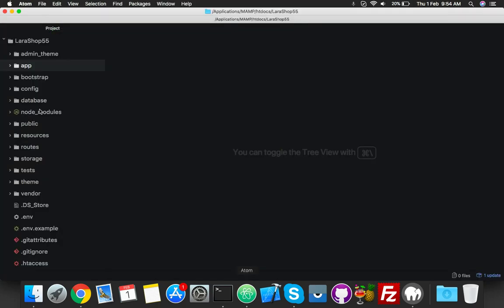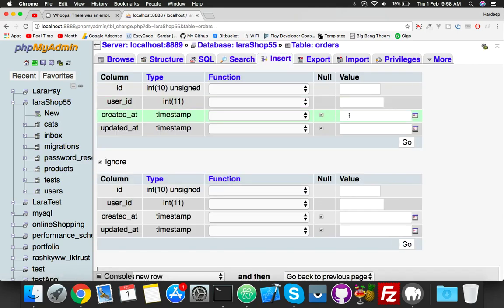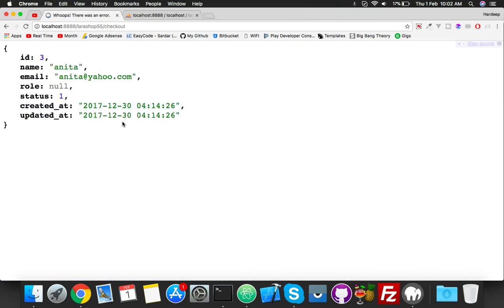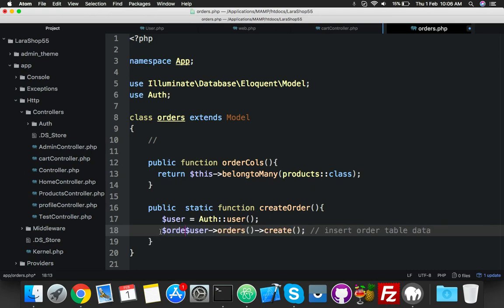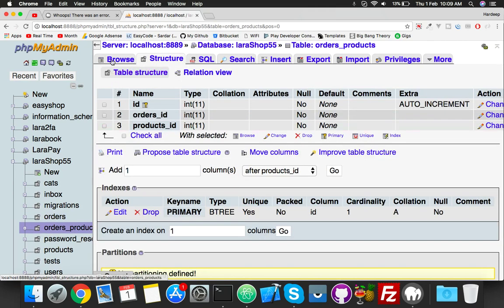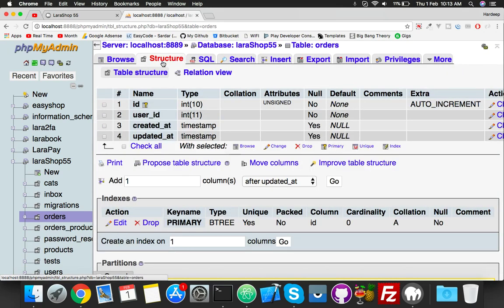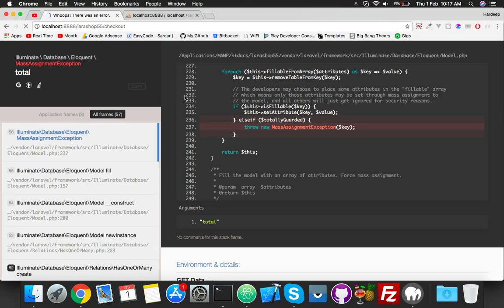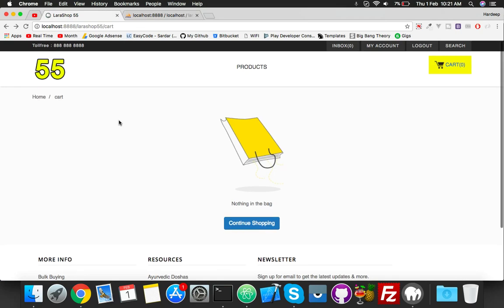#27 Create Orders | Laravel Eloquent Relationships | E-Commerce Website in Laravel 5.5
In this video i will try to teach how Eloquent Relationships works in Laravel. we will create relationship between Orders and Products table.